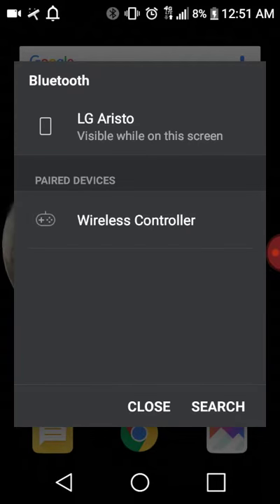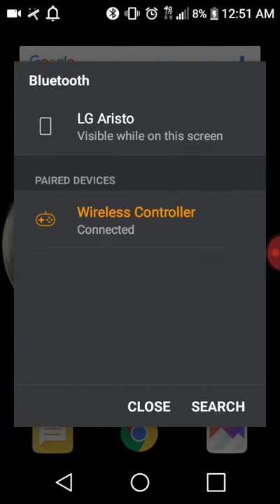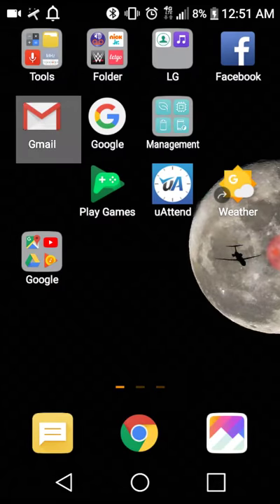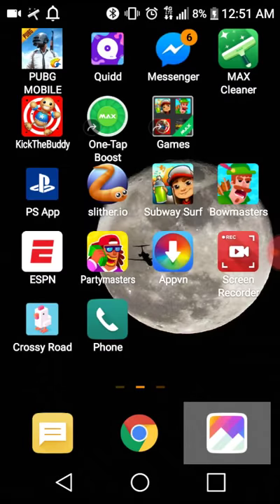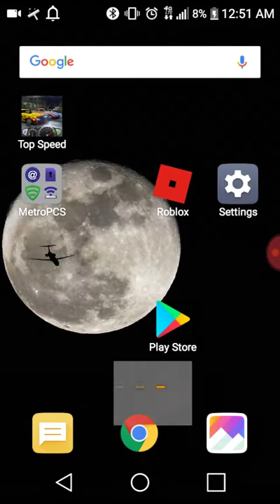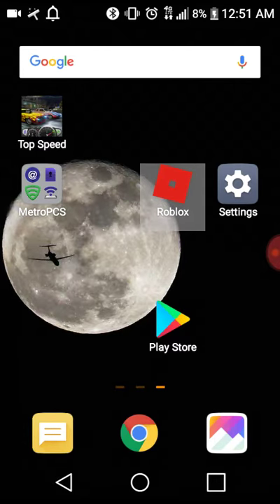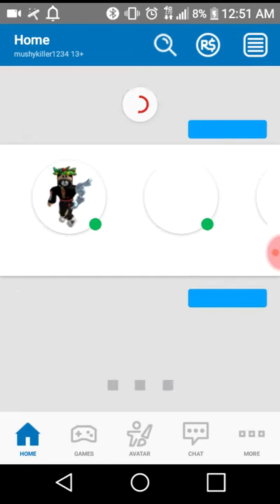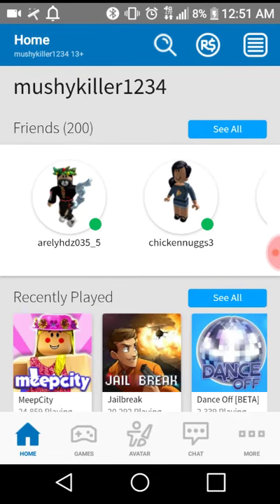How to play Roblox with a ps4 controller Android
This is a little tutorial on how to play roblox with a ps4 controller works for Android 100% fine if ur going to play jailbreak it might be hard to play cuzs its all xbox butten signs look up how to play jailbreak on roblox for xbox and u should know how to play roblox on ur phone tablet or anything that has Bluetooth